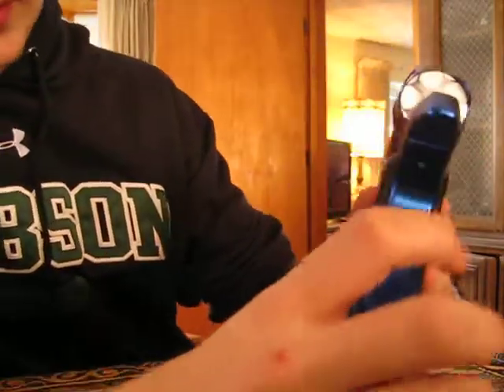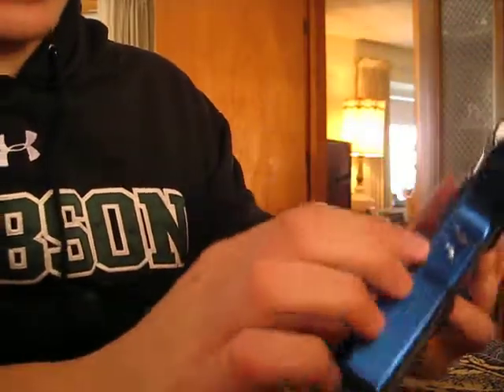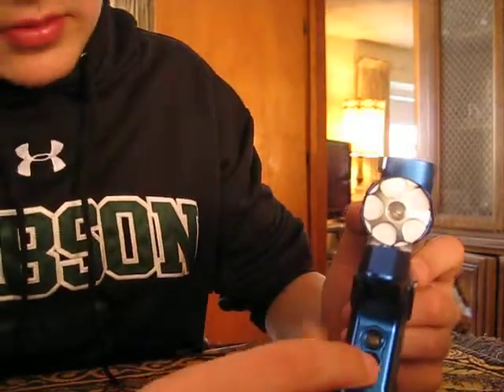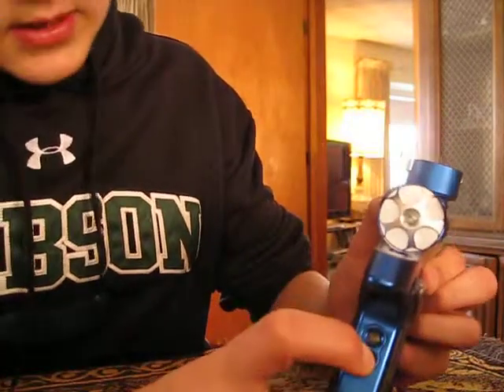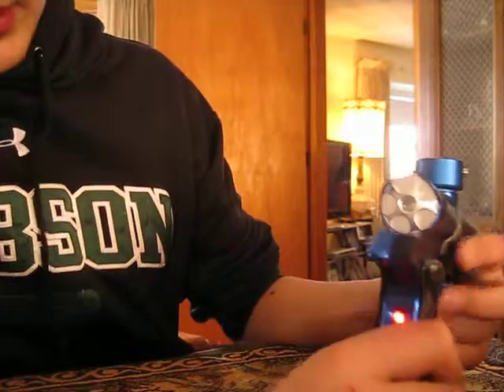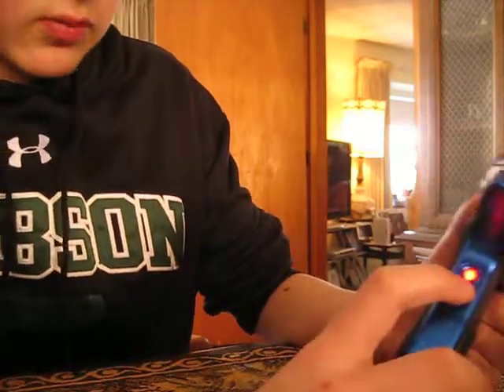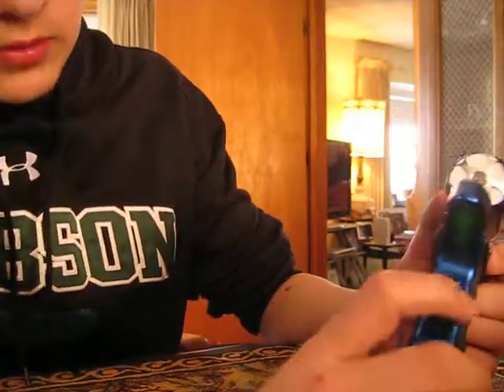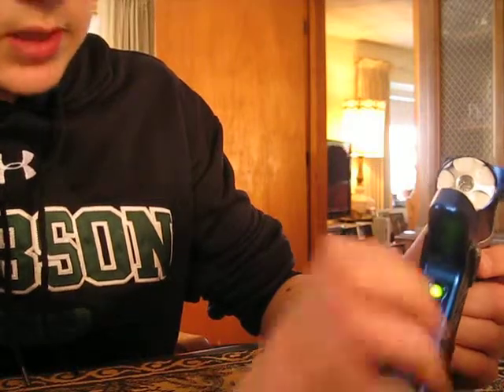Programming the Dangerous Power G4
Showing how to program the Dangerous Power G4 out of the box.